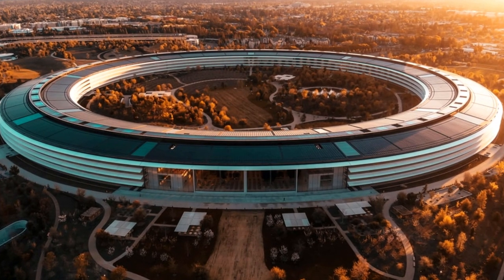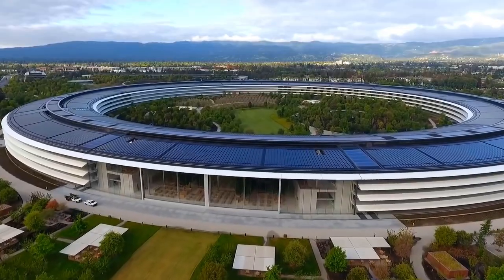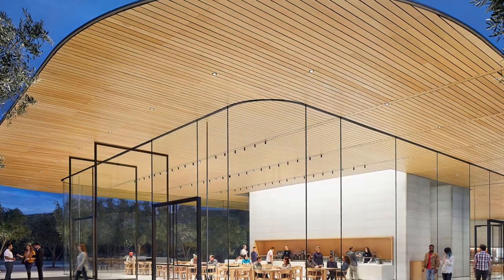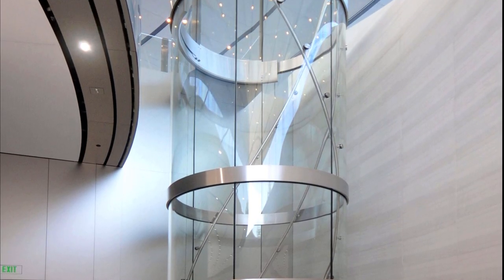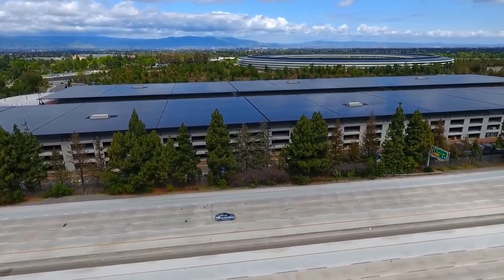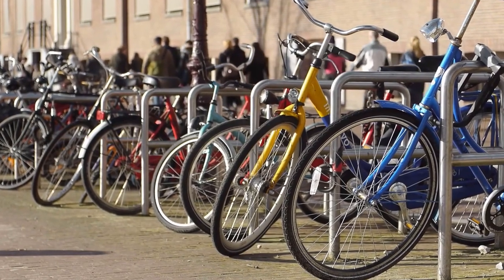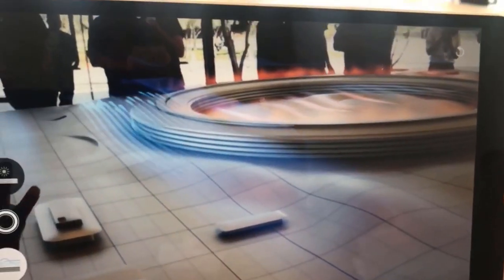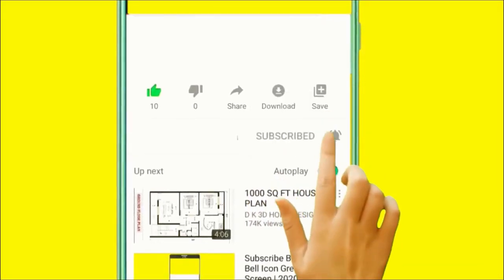Inside The $5 Billion Apple Park - The Spaceship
Inside The $5 Billion Apple Park - The Spaceship or Inside The $5 Billion Apple Headquarters.

 Inside The $5 Billion Apple Headquarters.